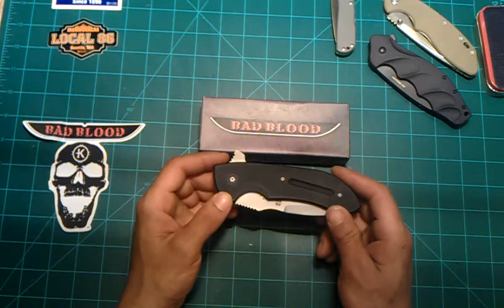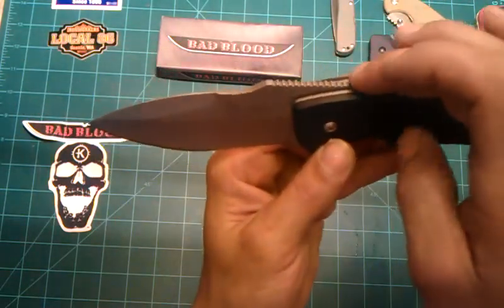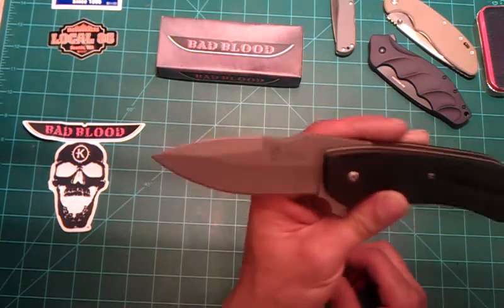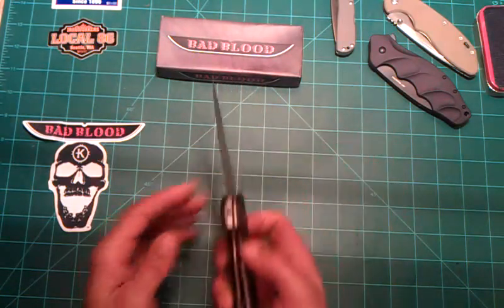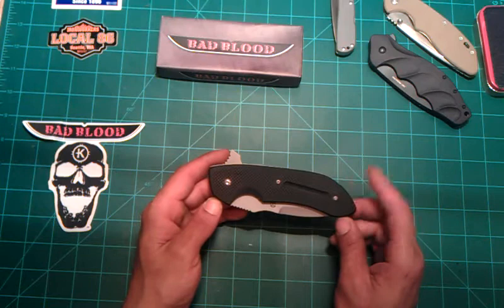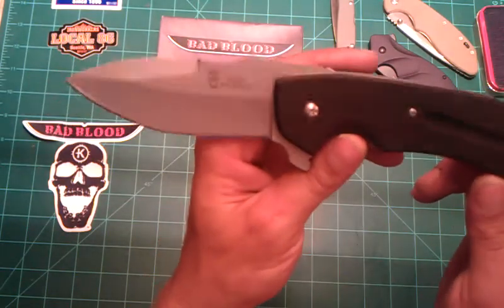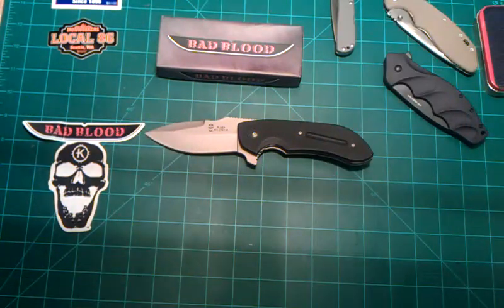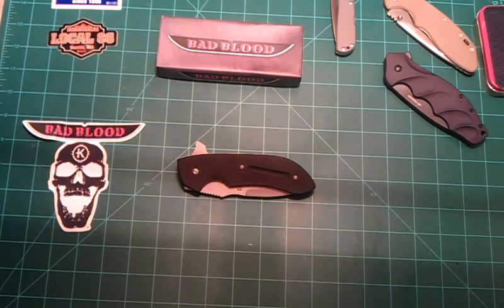Bad Blood Knives Fire Splitter review Hallmark Cutlery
$39.95